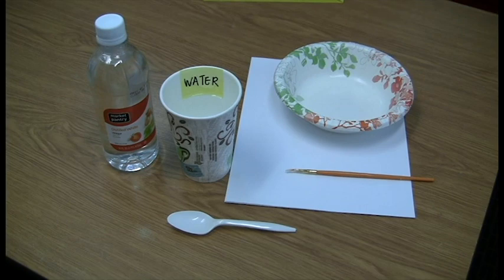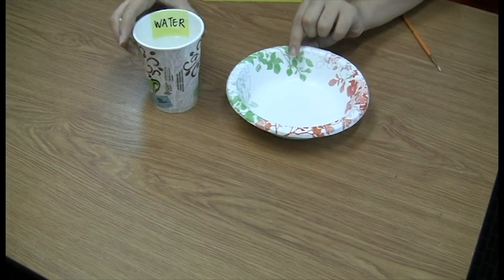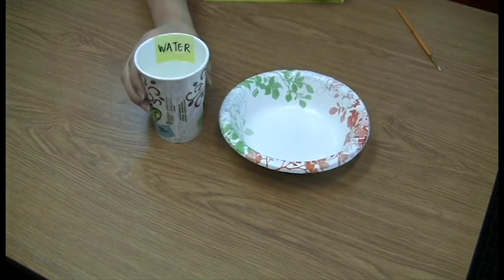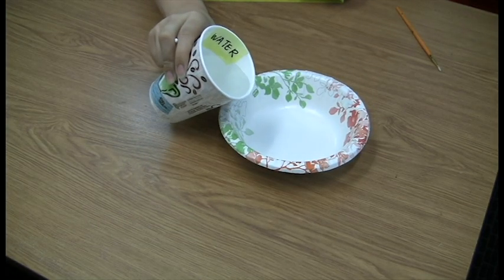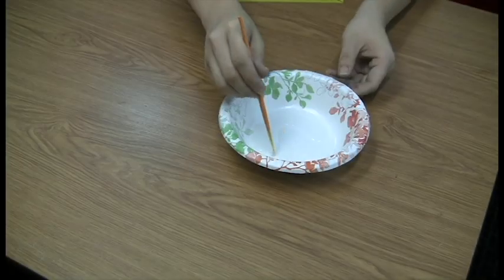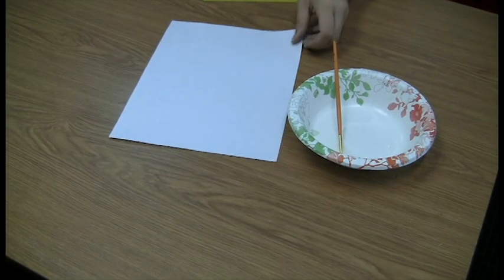Making Invisible Ink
You can now write a secretive message to a fellow Viking with this awesome invisible ink! This reagent is extremely easy to create and you will have so much fun writing invisible messages to your classmates in School of Dragons that you won't even know that you are learning a lot about science, specially Chemistry, at the same time! Check out the science behind this cool experiment